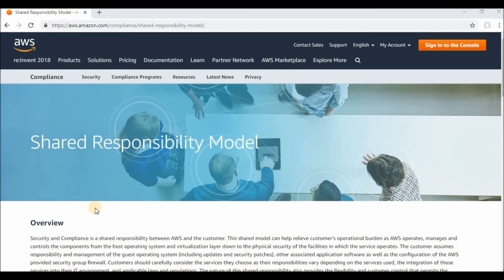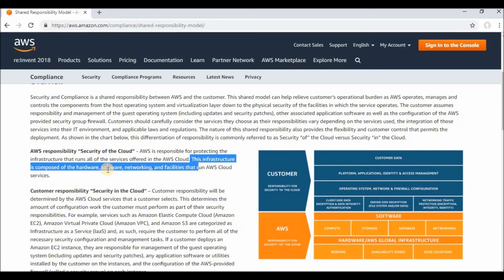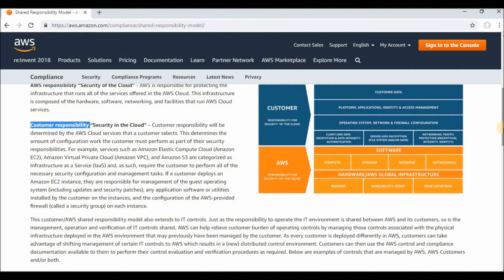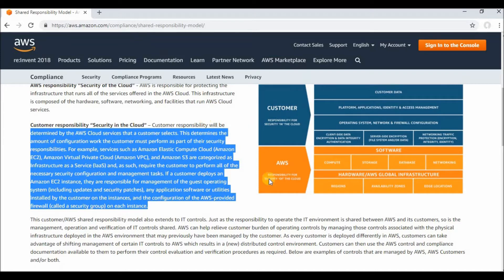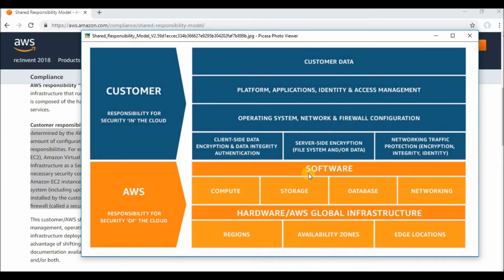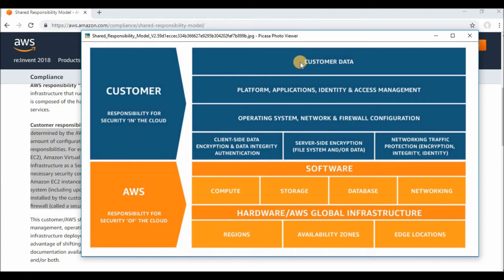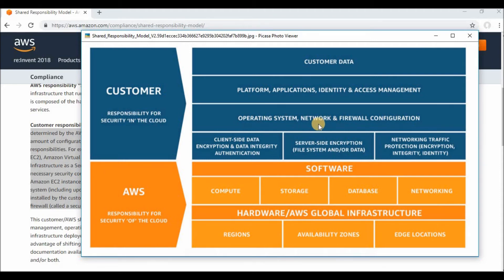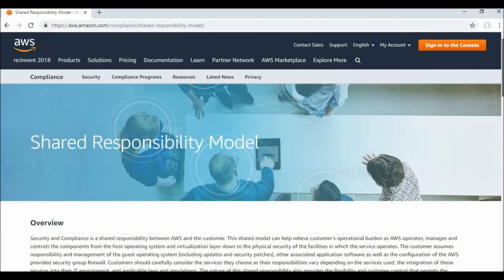AWS - Shared Responsibility Overview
Hi Friends,

In this video, We Explained about AWS Shared Responsibility